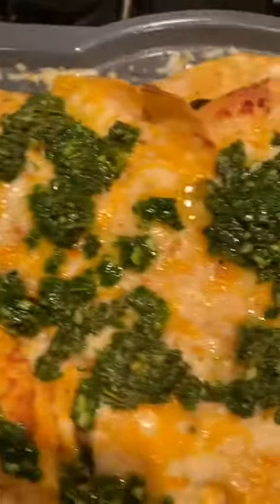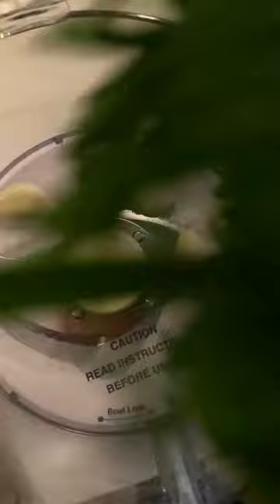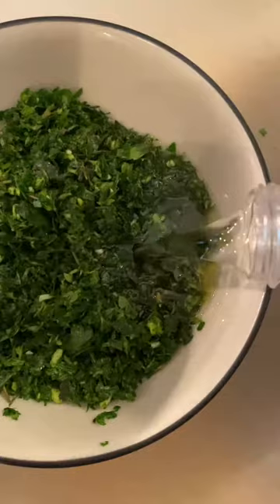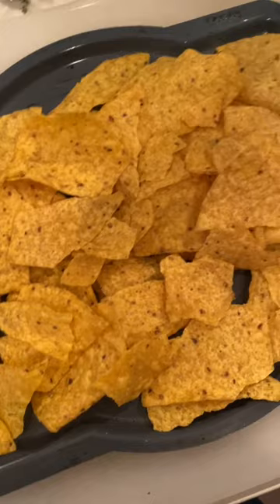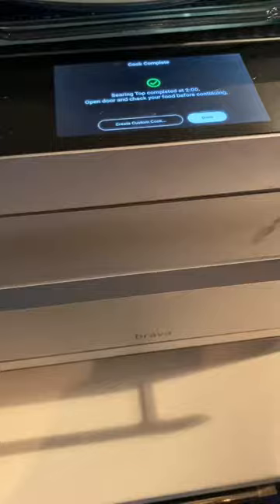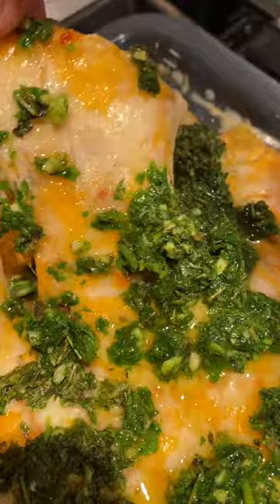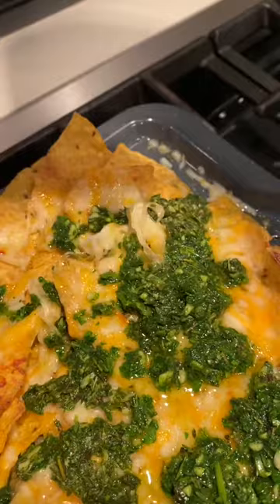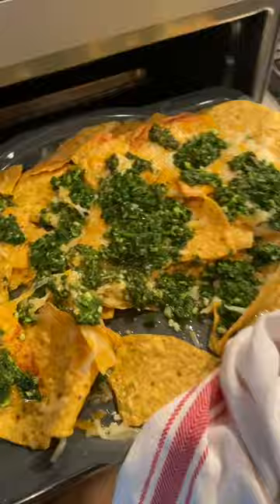Chimichurri Nachos Recipe from Chef George Duran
Nachos get a fresh kick with chimichurri in this Chef George recipe. The classic South American sauce gives an herby, garlicky kick to the classic snack!

Brava. Make home your favorite place to eat.